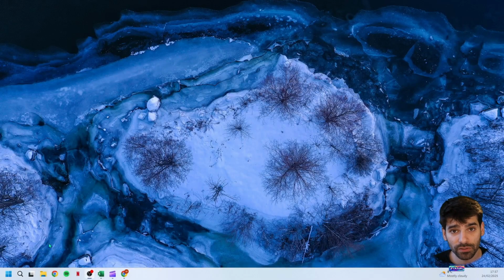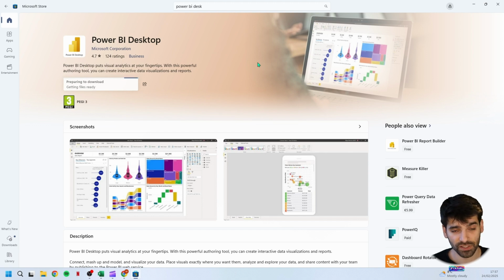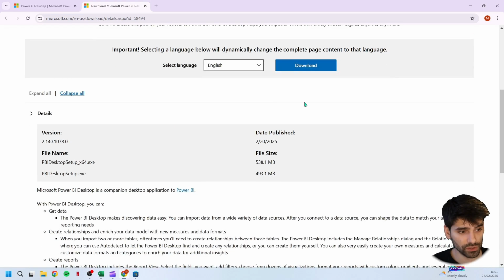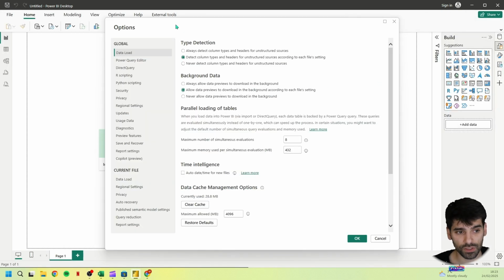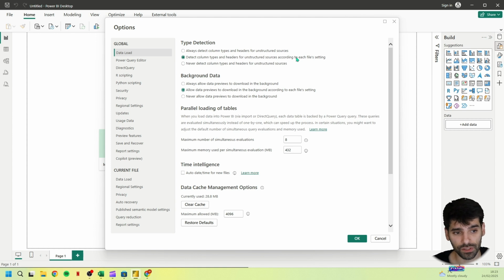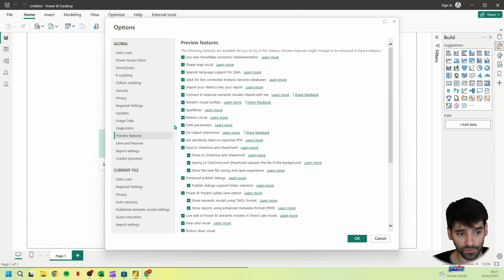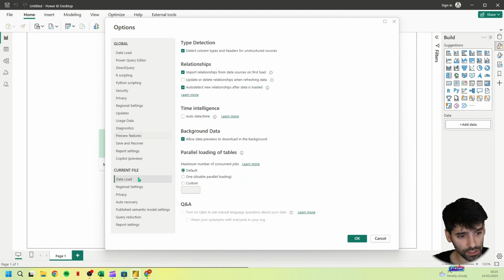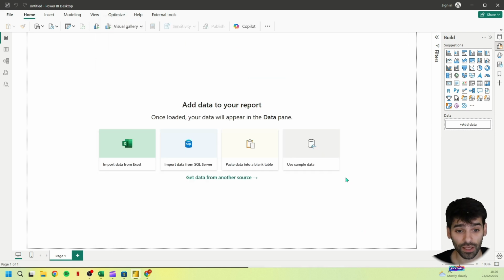How to install Power BI - Intro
Hi there,

I'm Mario Plaza, I work as a business intelligence analyst and would like to use this channel as a way of sharing knowledge and expand my network.

In this video I will show you what you need to know about Power BI and how to get it configured so you don't have any problems down the line.